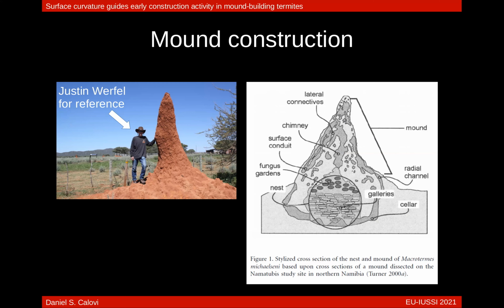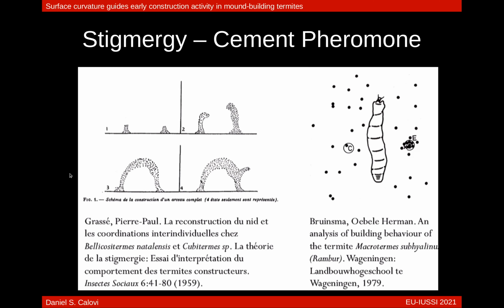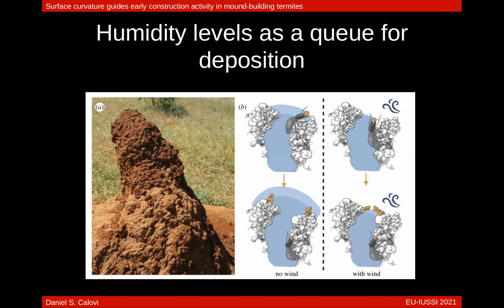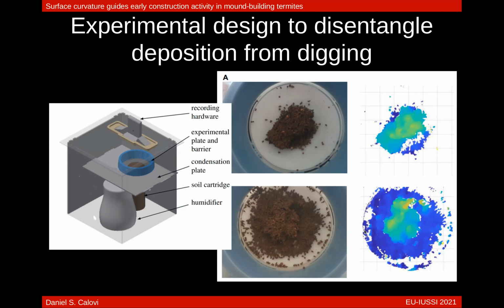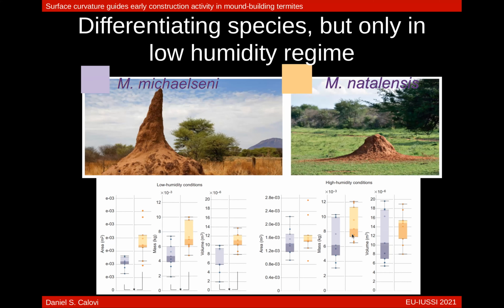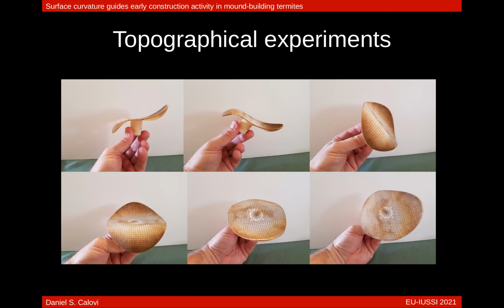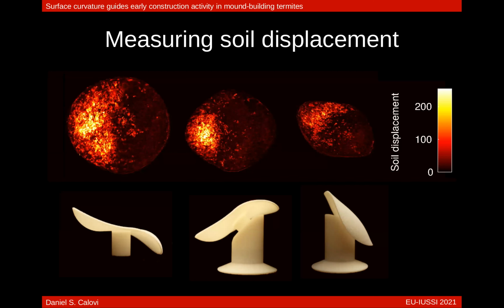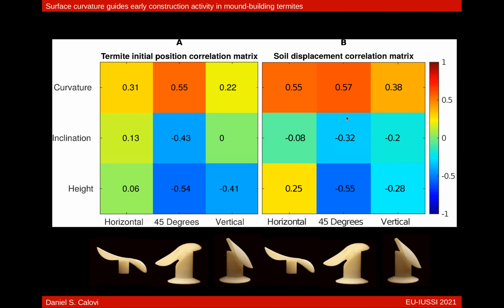Daniel Calovi - Surface curvature guides early construction activity in mound-building termites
Daniel Calovi talks about his research exploring the effect of surface curvature on termite aggregation and building activity.